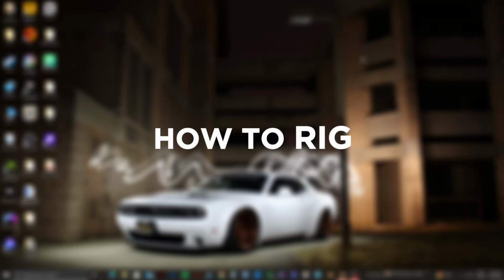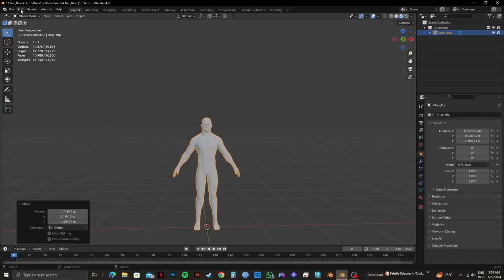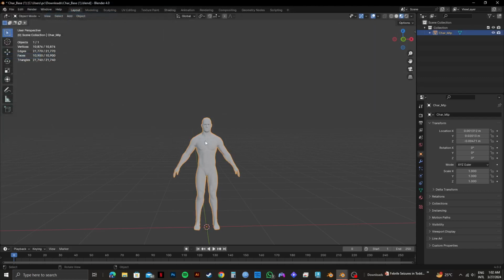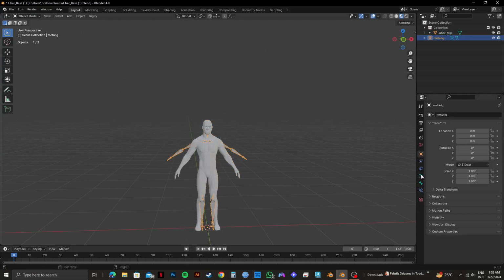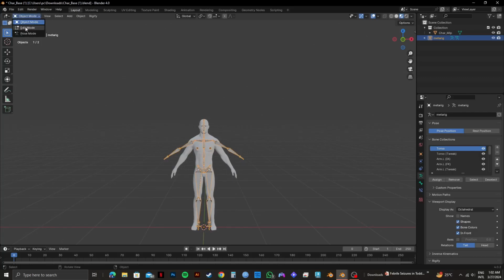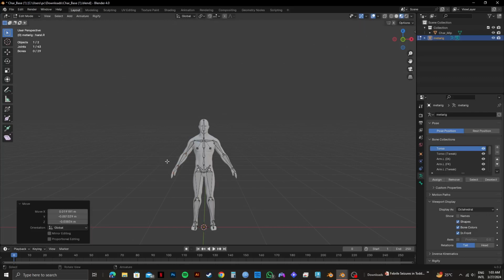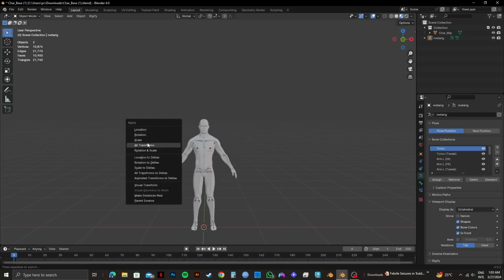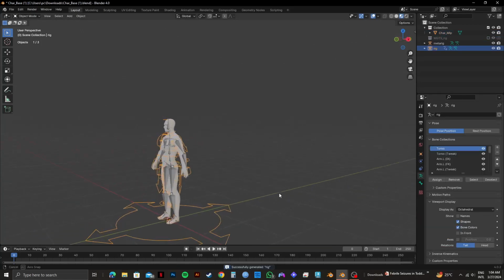How to Rig in Blender Easily (QUICK TUTORIAL)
Wonder how to rig a character in Blender?  You may find many Blender rigging tutorials out there but here's the recommended Blender rig tutorial for you. Watch it and you'll learn how to rig in Blender easily.